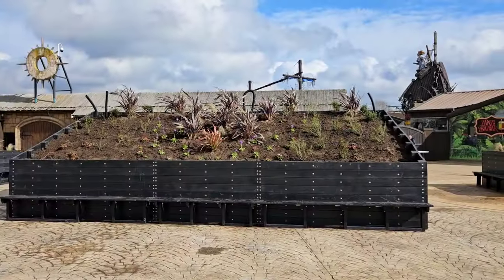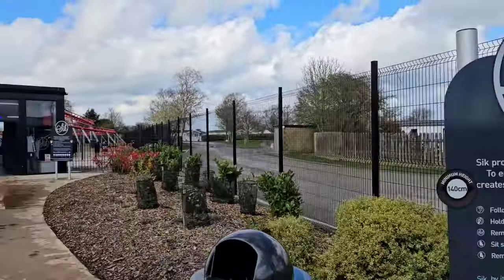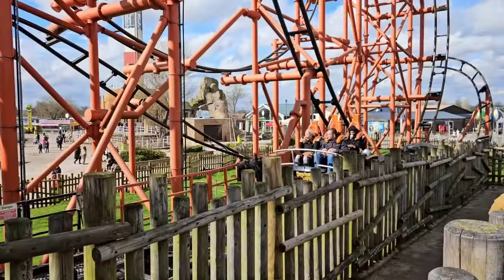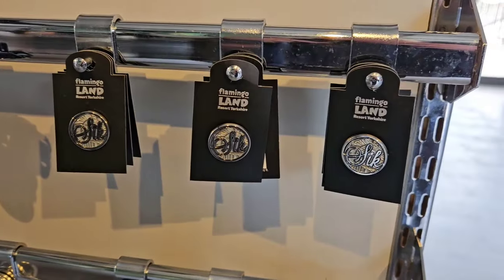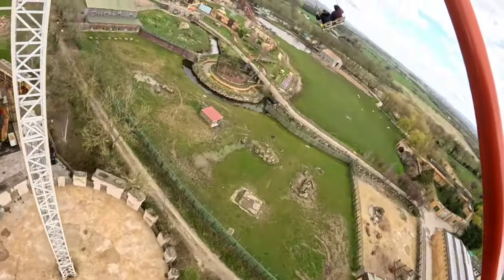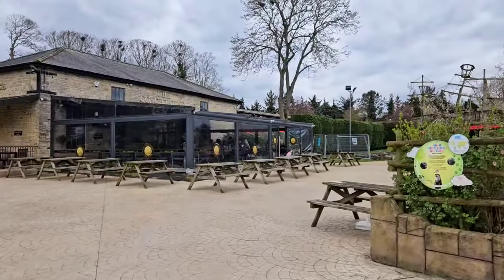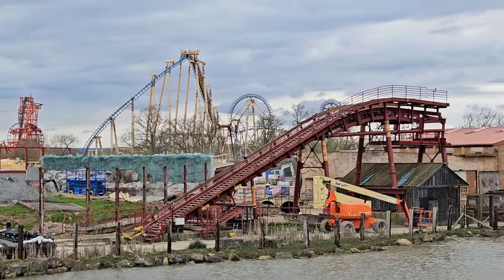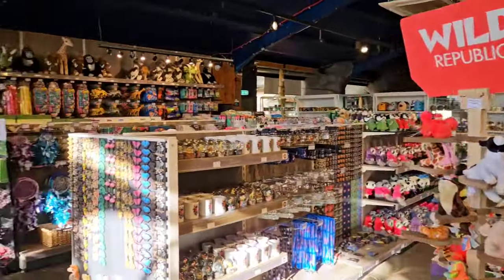Flamingo Land Resort VLOG March 2024. | Includes POVs!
Flamingo Land Resort is back open for this year's FULL season reopening hit rides and attractions such as Mumbo Jumbo, Velocity and of course SIK - the resort's newest roller coaster, but something BIG is looming on the horizon!!

Join Joe as he returns to his home park to get back on all of his favourite rides bringing you on ride POVs including within a Flamingo Land vlog for the very first time!

Ride SIK, soar sky high on Cliff Hanger and dive beyond vertical on Mumbo Jumbo as Joe takes on all of his favourite roller coasters and flat rides and join him as he brings you a much closer look at all of the latest progress being made on Lost River Ride's upcoming relaunch (in a whole, exciting new format).

Book your tickets for Flamingo Land Resort now via the following link;